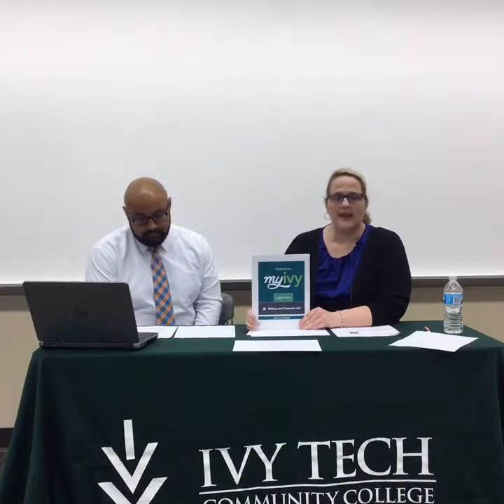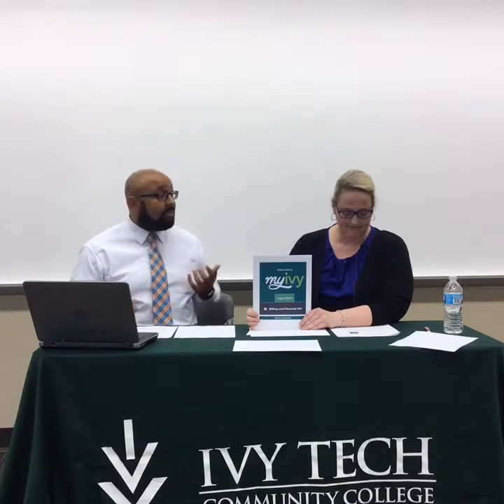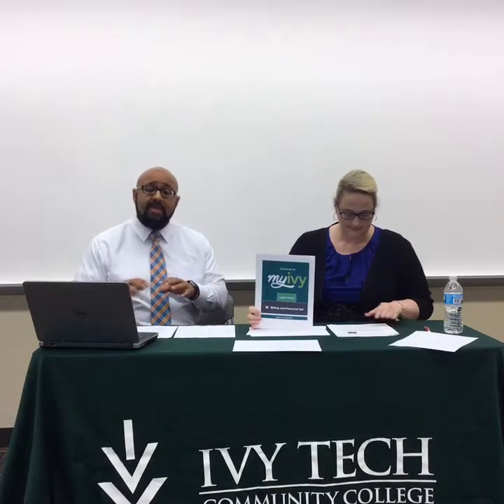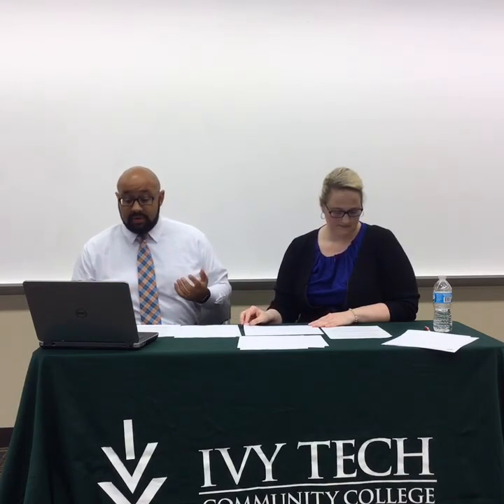Facebook Live- Scholarships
On May 25, 2017, Ivy Tech Community College held a Facebook live event about various scholarships that are offered. Watch this video to learn more!